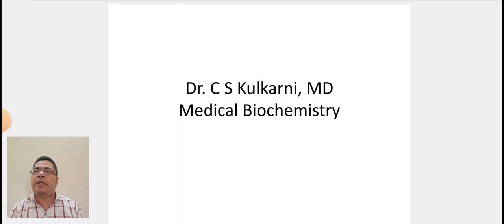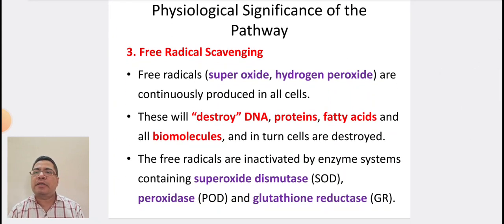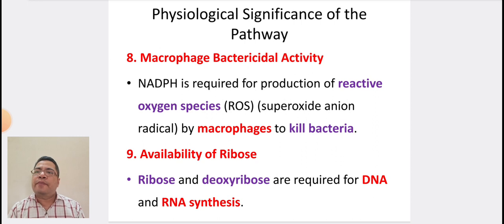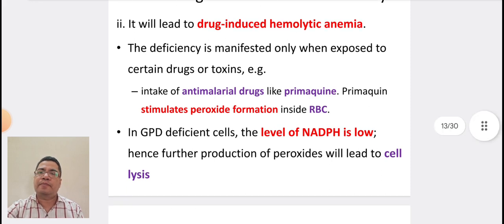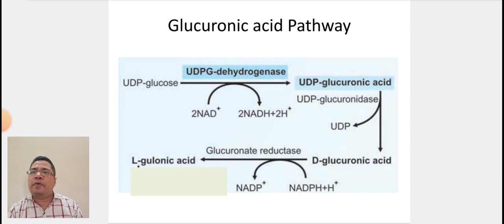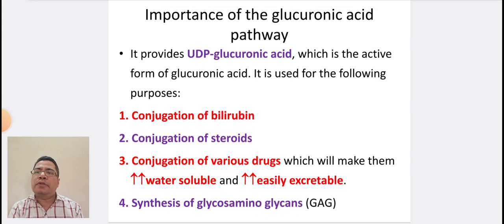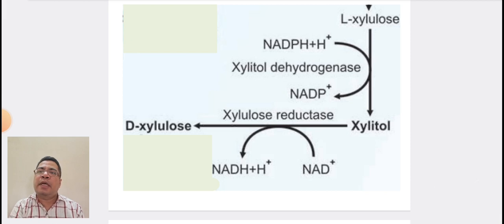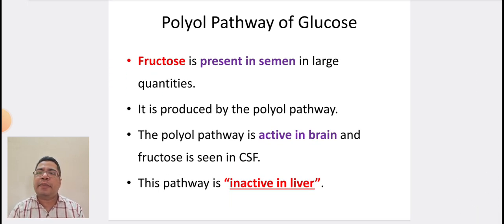Lecture 47: Medical Biochemistry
Biochemistry of HMP shunt pathway, Biochemistry of glucuronic pathway